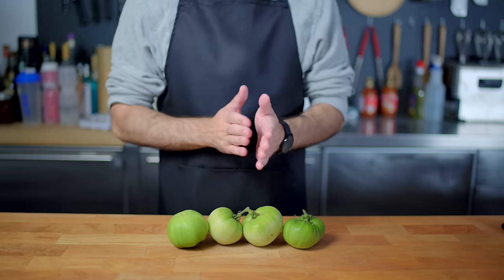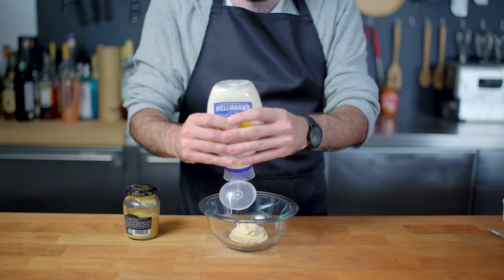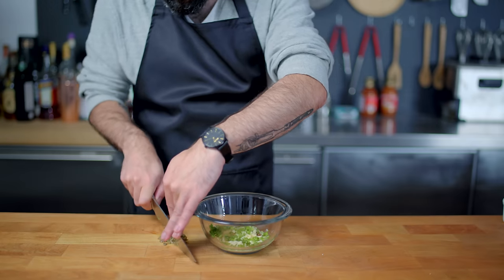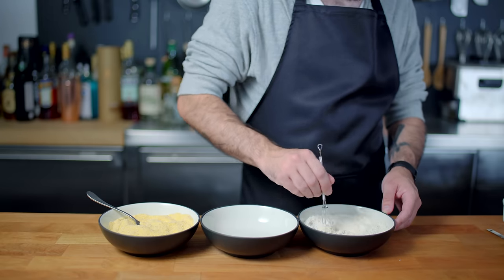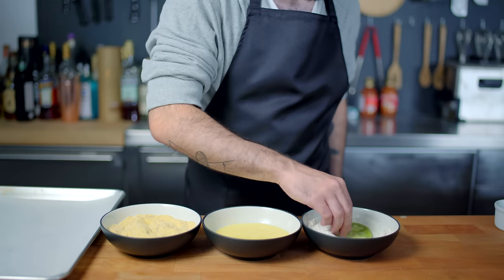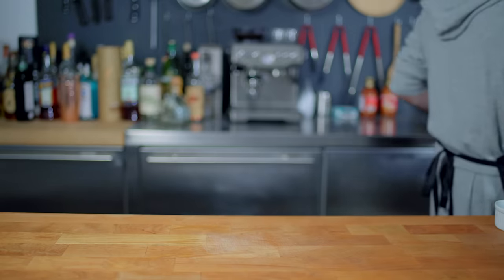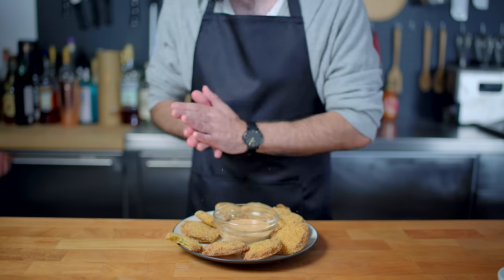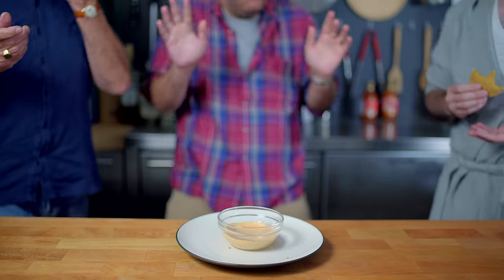Binging with Babish: Fried Green Tomatoes from...Fried Green Tomatoes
Hey y'all, I have half a mind to fix up a mess of fried green tomatoes 'fore I get three sheets to the wind over there yonder!  Or something.  Fuel your Southern side with this week's deep-fried treat, featured prominently in the film of the same name.